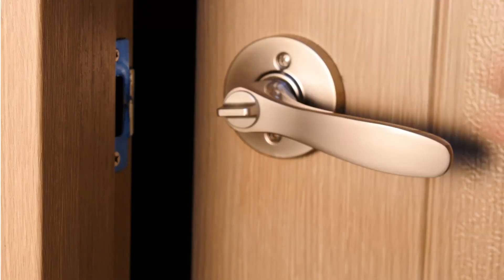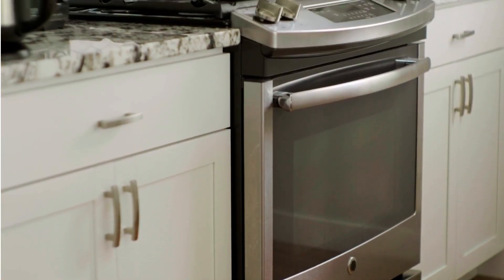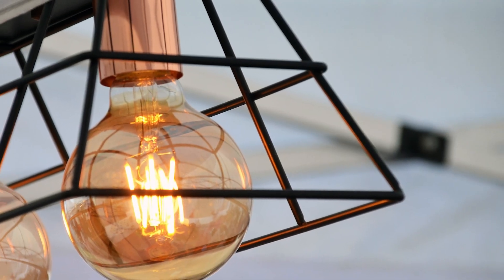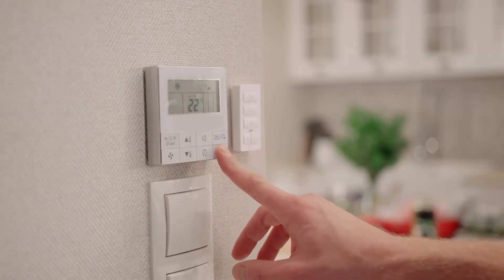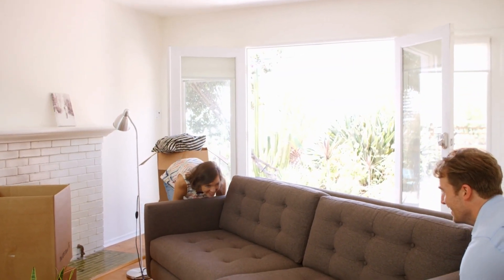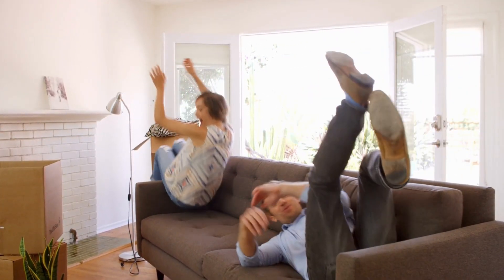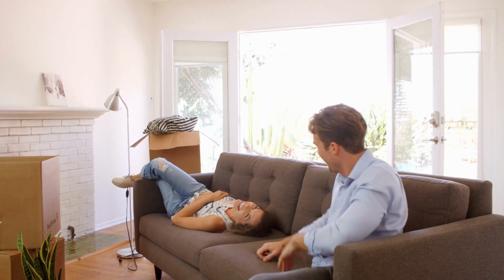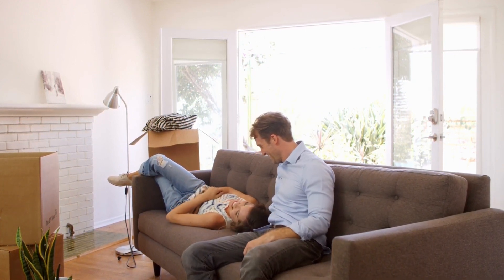Final Walkthough Tips When Buying A Home - Don't Skip This!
The final step in the home buying process is arguably the MOST important!

The final walkthrough is usually the first time you get to see JUST the house you're purchasing. Without all the furniture and decorations in the way...AND it has the potential to save you $$$. Watch to the end to find out about this weeks FREEBIE content.

Office 531 Main St, Salmon, ID 83467

00:00 Introduction
00:33 Why
01:39 What to Check at the Walkthrough
02:43 WHY AGAIN - SUPER IMPORTANT
03:09 Closing & Freebie Info